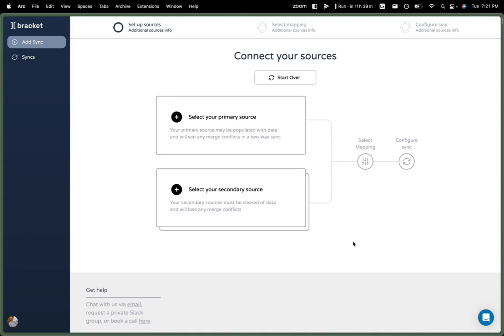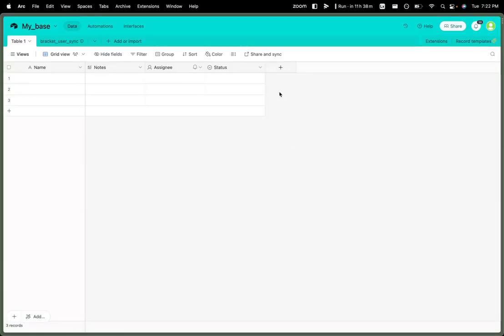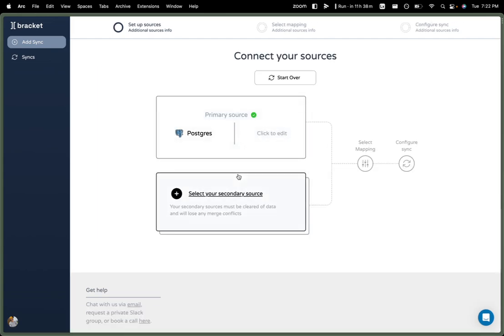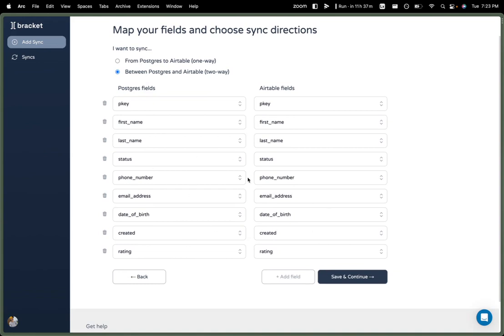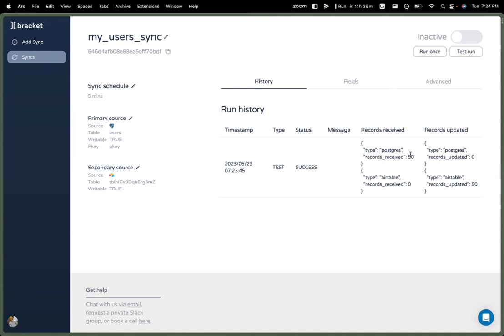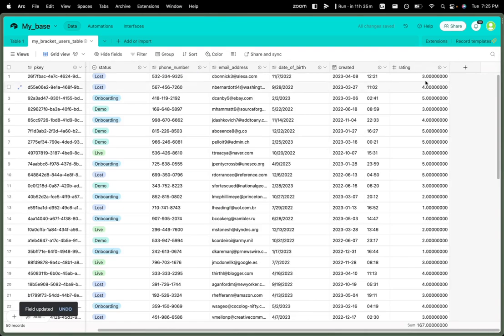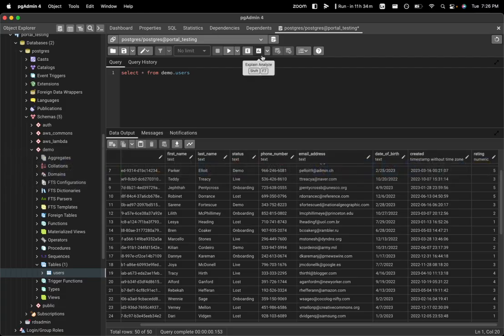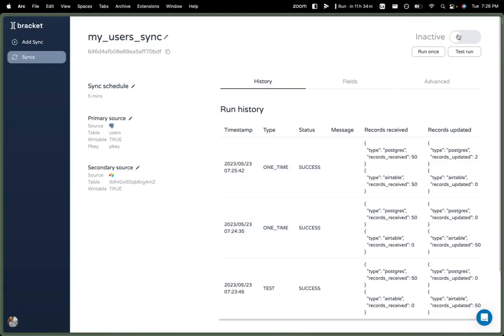Setting up two-way syncs between Postgres and Airtable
Using Bracket, we take a Postgres table, generate an Airtable tab from scratch, and set up two-way syncing between them. All in less than four minutes!

Try this out at app.usebracket.com.